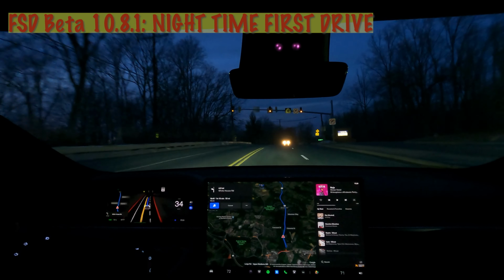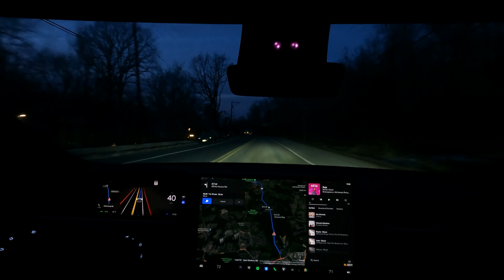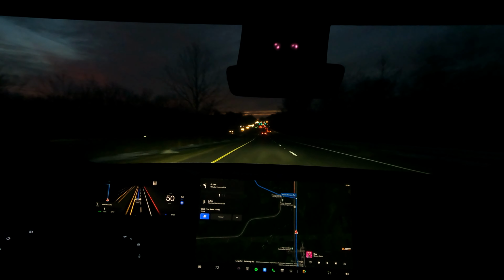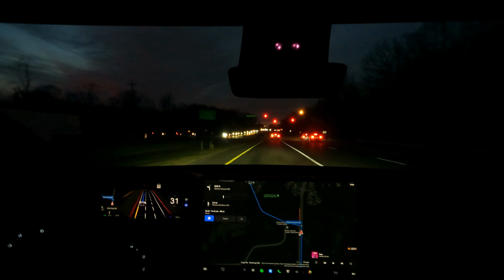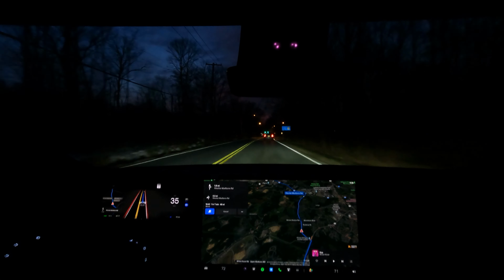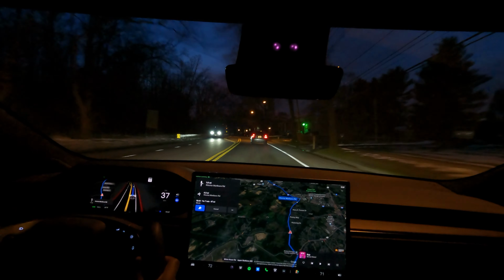Tesla FSD Beta 10.8.1: First Impressions and Nighttime Drive